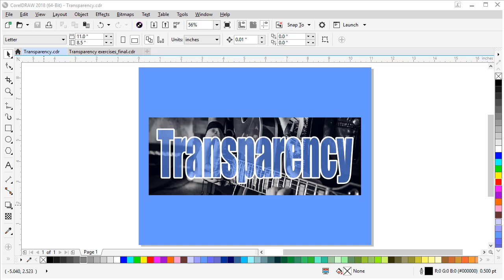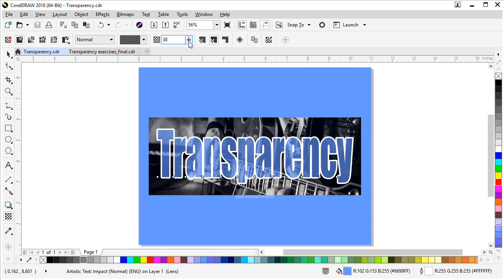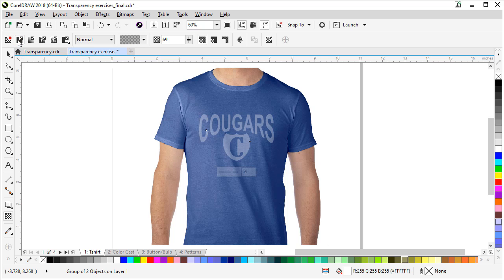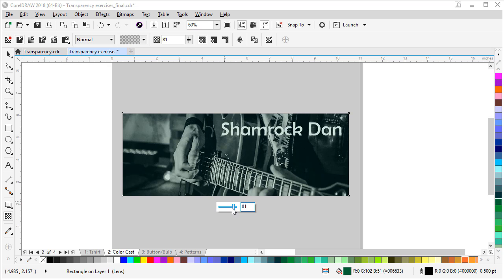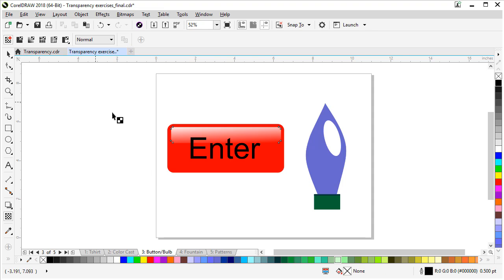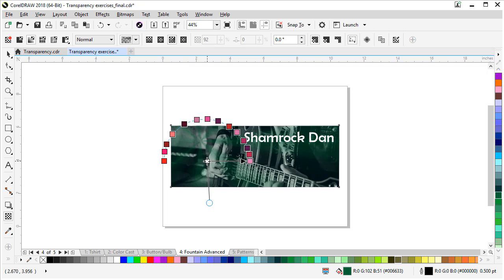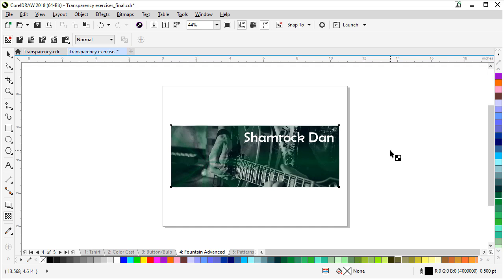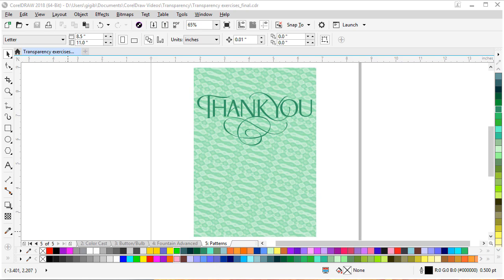How to Use the Transparency Tool in CorelDRAW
Learn how to use the Transparency tool in CorelDRAW to apply different types of transparencies and adjust the settings to create unique effects. Download the exercise file and printable copy of the tutorial from our tutorial